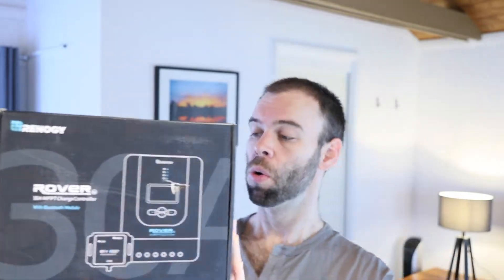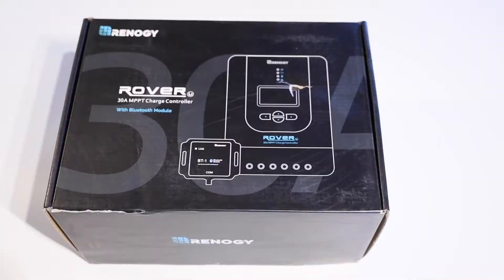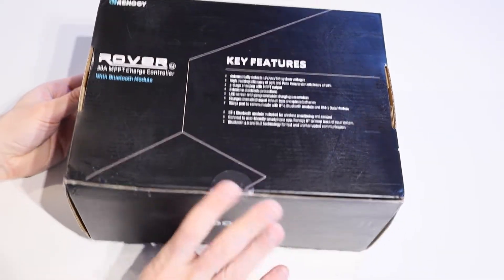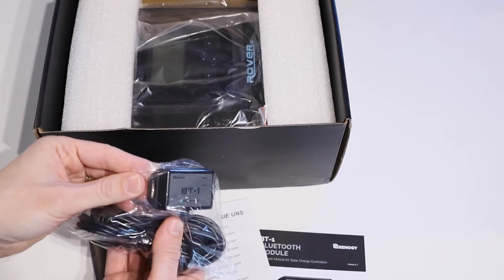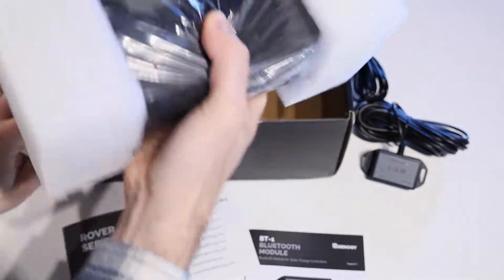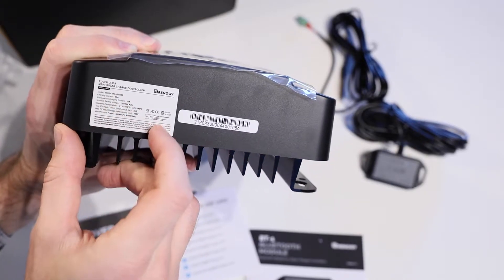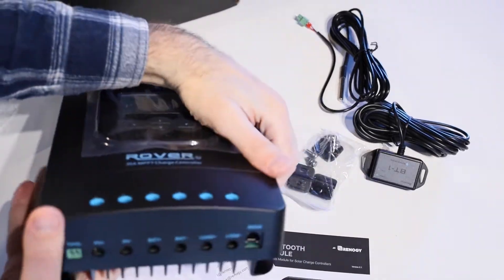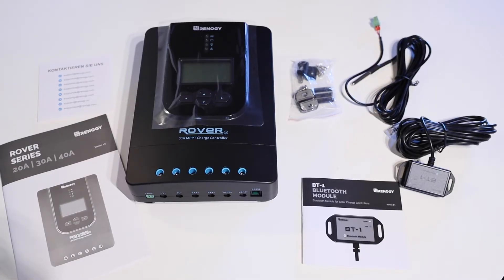Unboxing the Renogy Rover 30A MPPT Solar Charge Controller with BT Module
In this video, I unbox the Renogy Rover 30A MPPT Solar Charge Controller with BT Module and show you what comes with it!

eBay Australia
eBay USA
Amazon Australia
Amazon US
Amazon UK
Amazon Japan